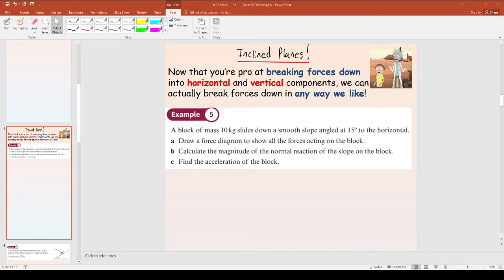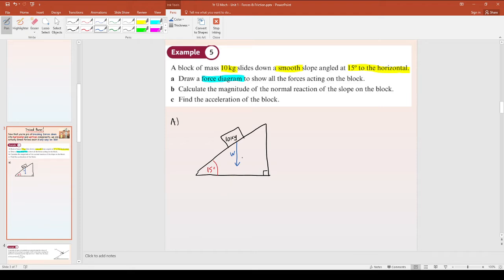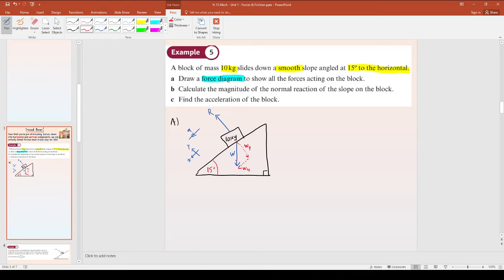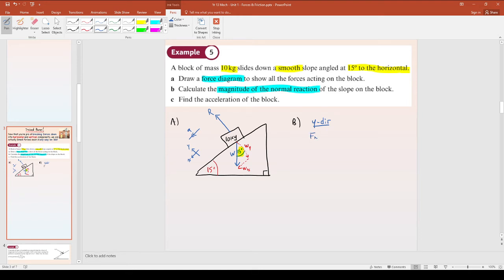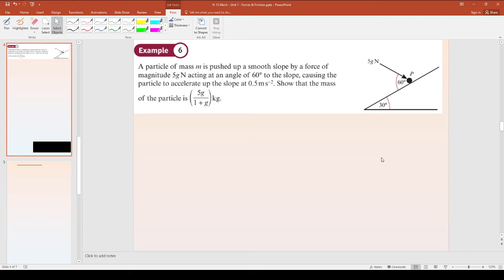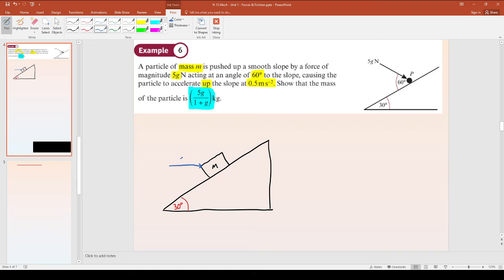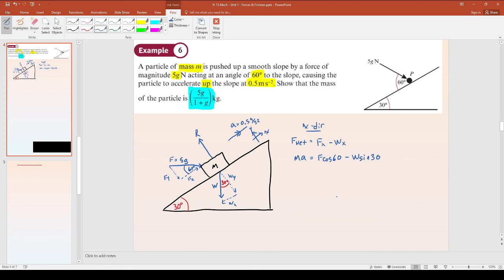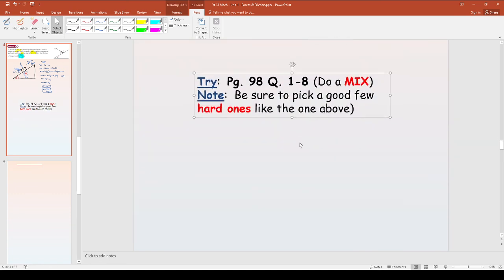Year 13 Mech - Inclined Planes (Lesson 2)